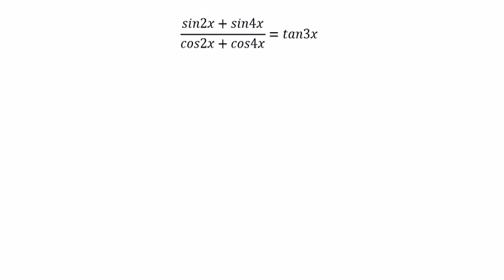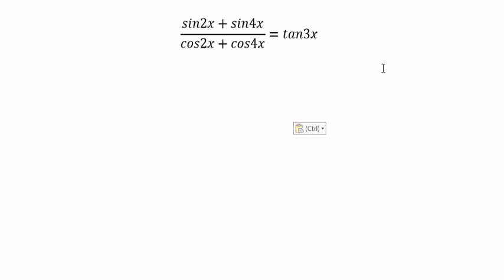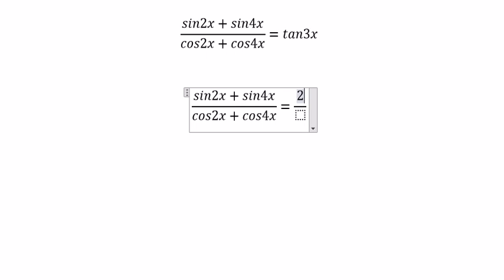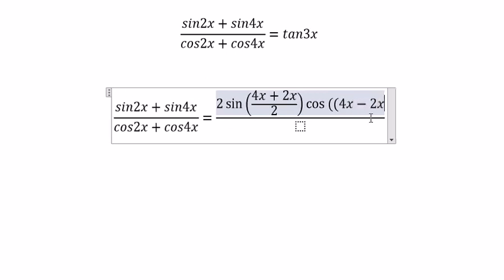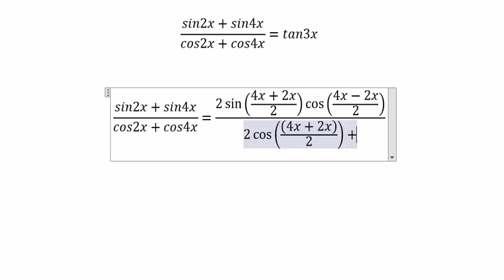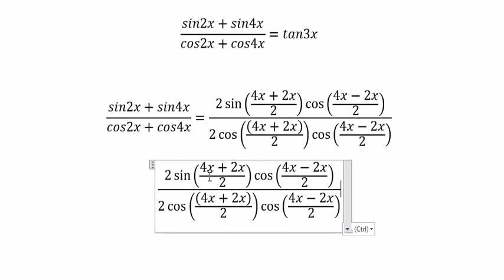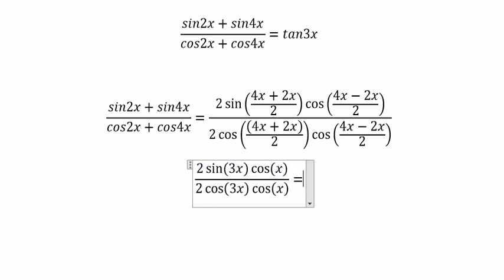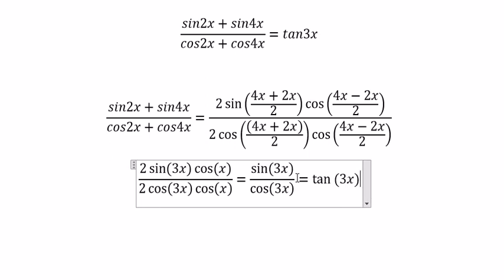Trigonometric Help: Prove: (sin2x+sin4x)/(cos2x+cos4x)=tan3x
Here is the technique to prove this trigonometry and how to solve it